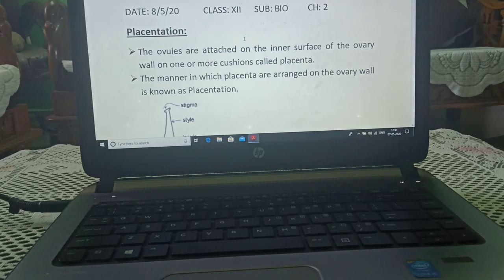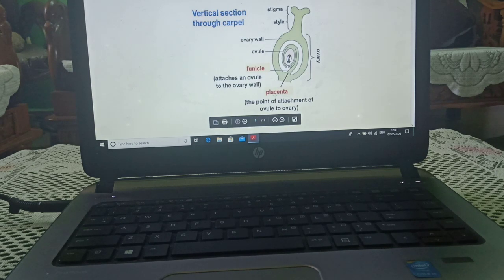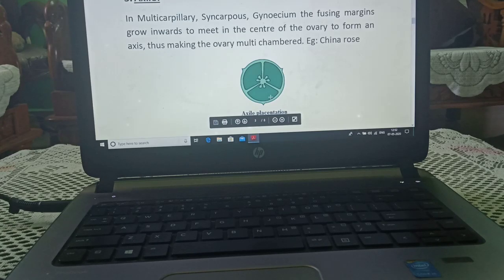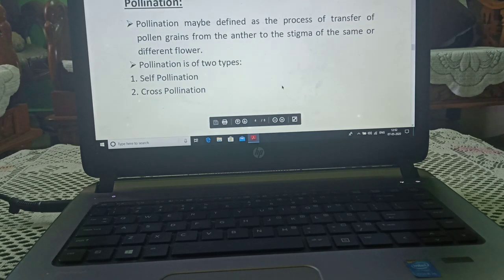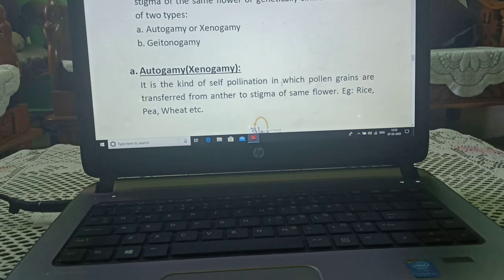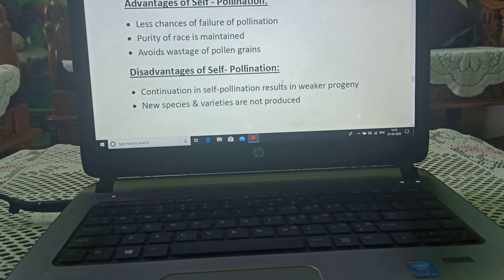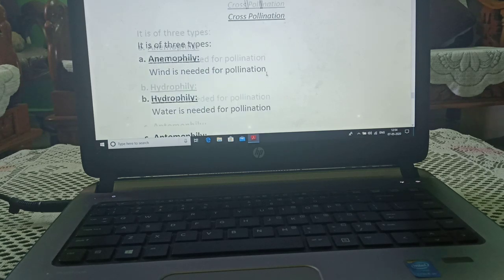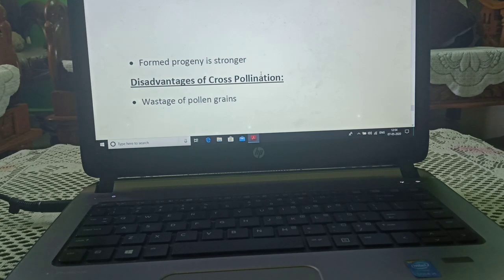Std - 12 (ENG) Sub - Biology, Ch. 2 Placentation & Pollination by Renu Menghrajani.